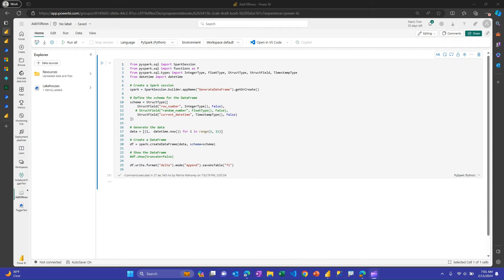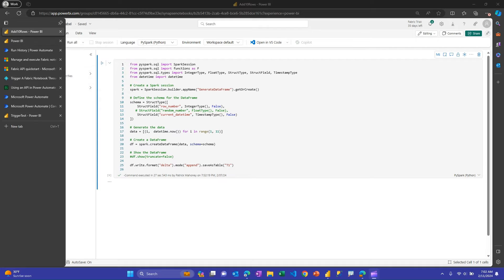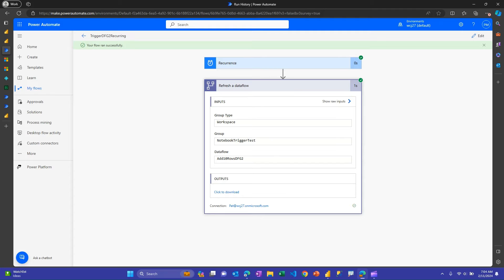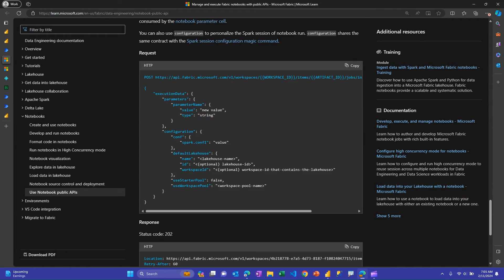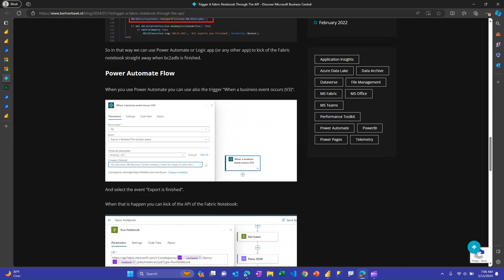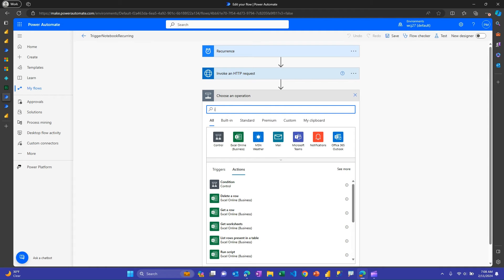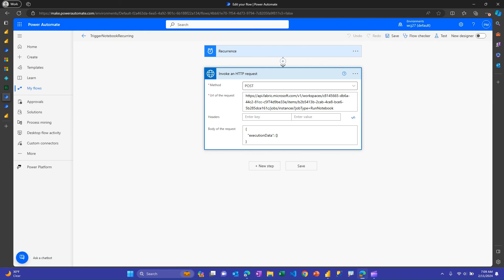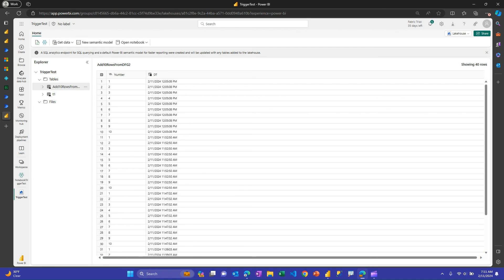Trigger Fabric Notebook or Dataflows With Power Automate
This video walks through how to trigger a Fabric notebook from a Power Automate flow to enable event-triggered notebook runs. It also briefly shows how to refresh a Dataflow Gen 2 from a flow too.